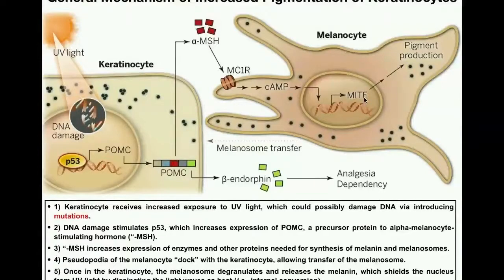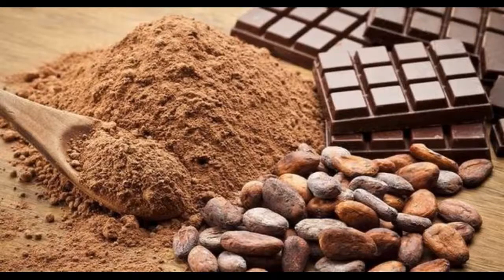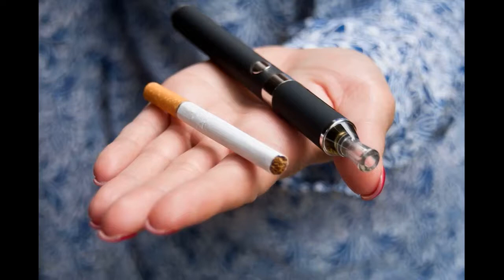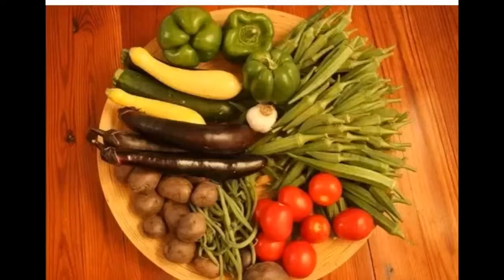Melanin Thoughts, Keys & Diet: Skin (10.2)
This is a pretty basic video about the melanin that we make in our skin. I talk about how melanin is overlooked and understudied and discussed. I share with you my thoughts one what melanin actually is and what else it can do. I talk about a few fundamental dietary things that promote melanin produdction as well some things that are not so fundamental but yet significant. Enjoy the video